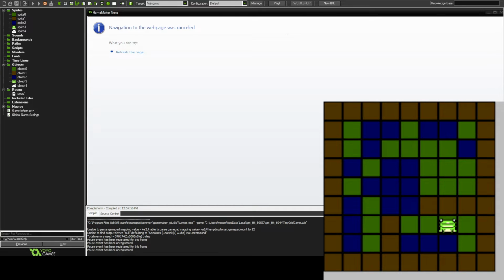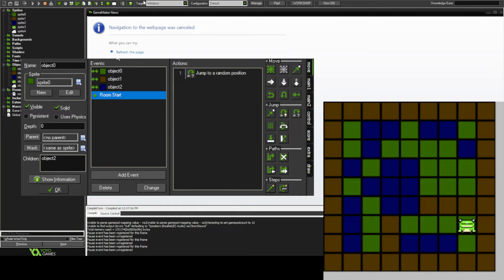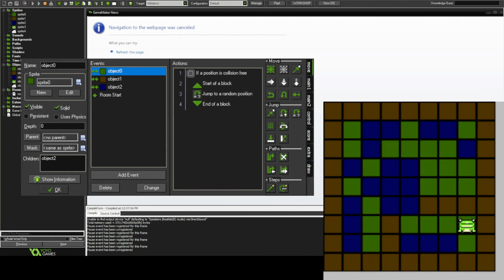Trying to Randomly Generate Levels In GameMaker Studio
This is just a question video, if there's anyone out there that knows anything about GameMaker Studio.

Basically, I'm trying to code a game with randomly generated level sequences, but my grid space objects only snap to this exact formation sequence every time.

If anyone knows how to get the game to properly get these objects to properly spawn in random spots, let me know!